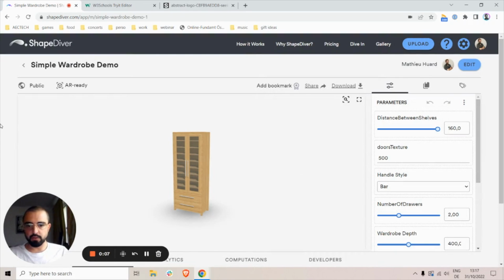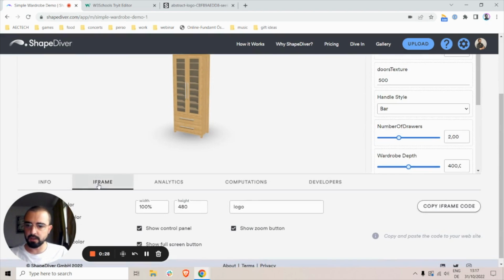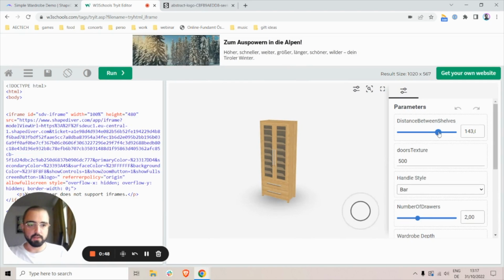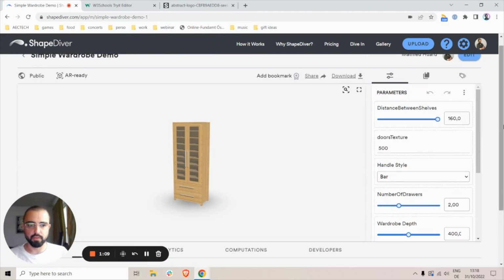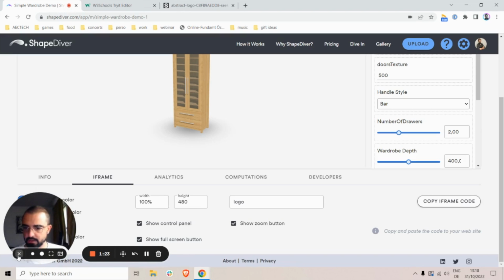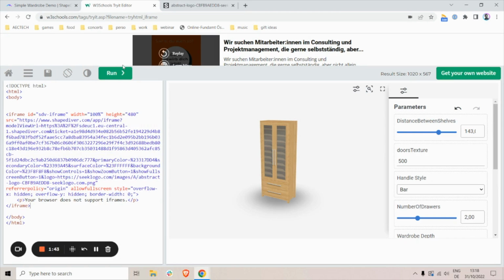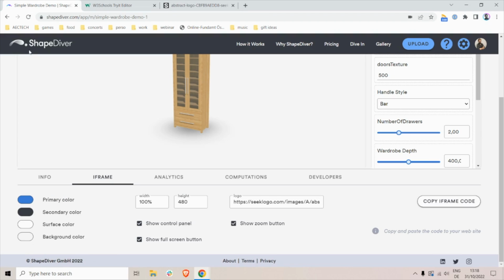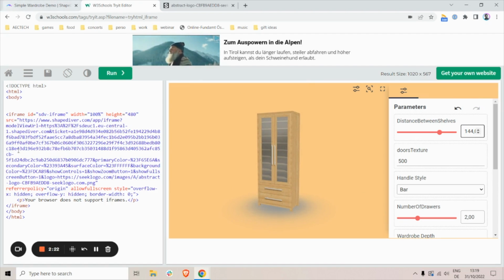2-Minute Tuesday: Advanced IFrame Options | ShapeDiver Platform 2.0 Tutorial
In this video, our Head of Product, Mathieu Huard, explains how easy it is to use our iframe to embed a ShapeDiver model into any other website.

Time stamps:
- Intro | 00:00
- Feature Explanation: 00:30
- Outro | 02:32